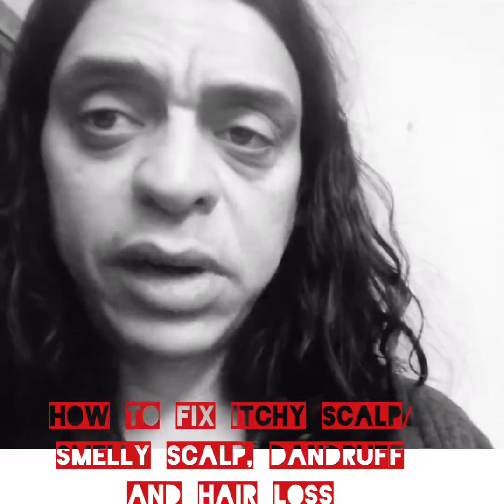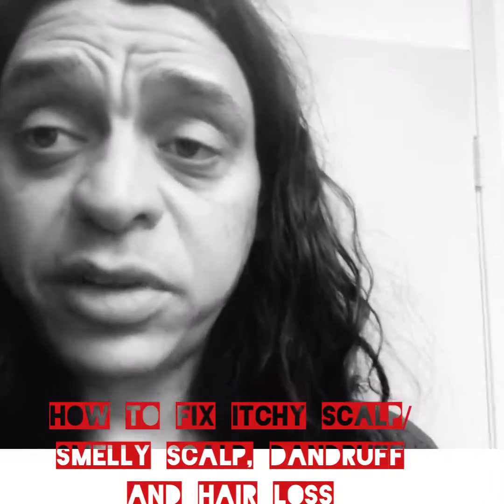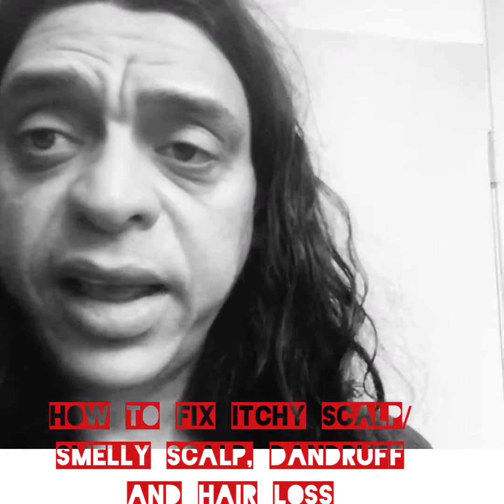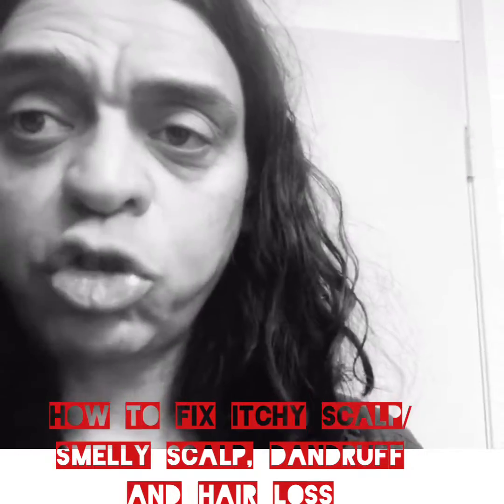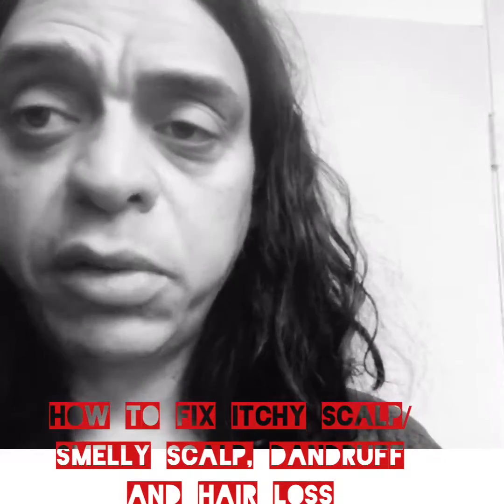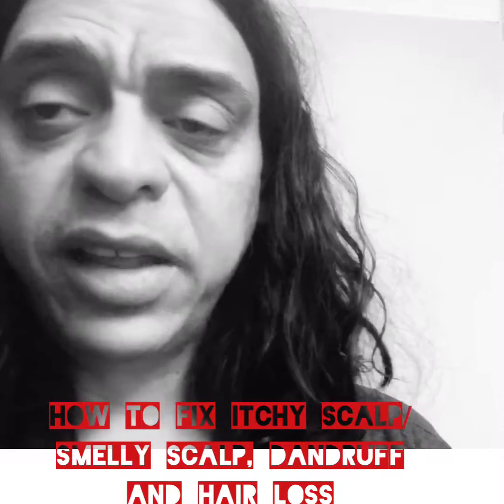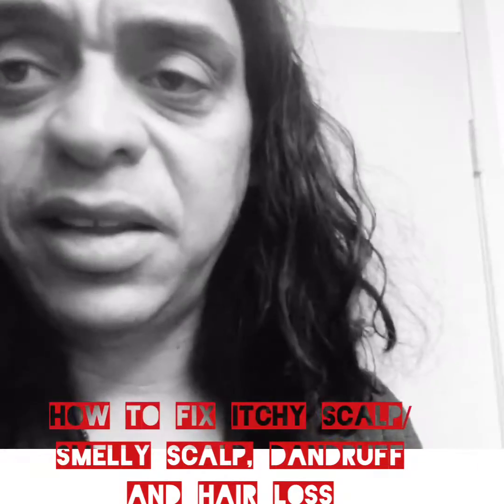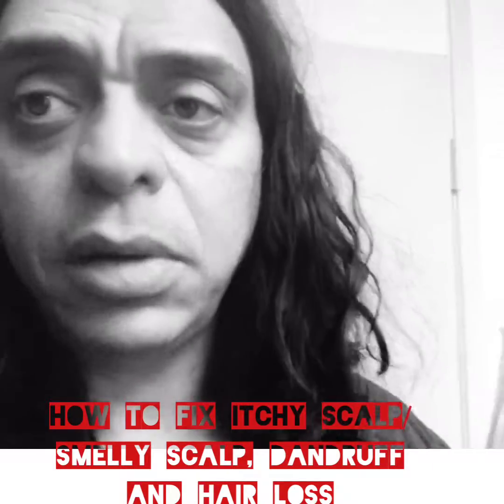How to fix itchy scalp/Smelly scalp, dandruff And hair loss- detox 🙂